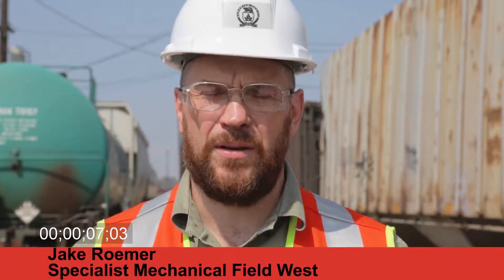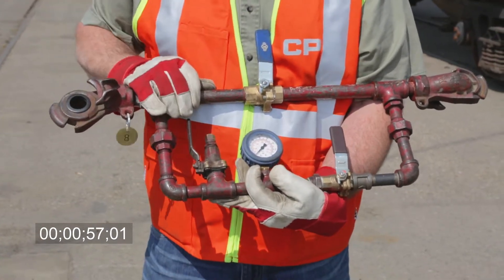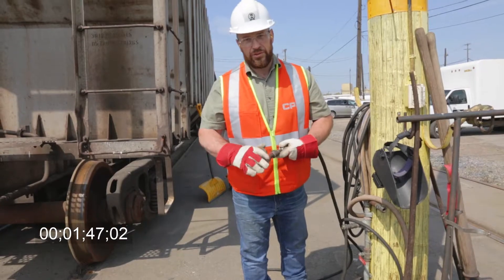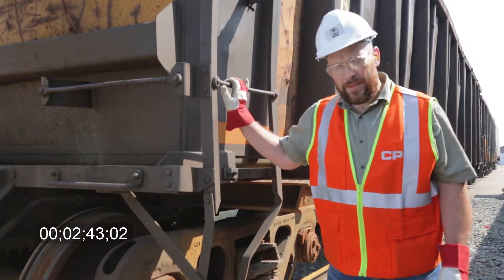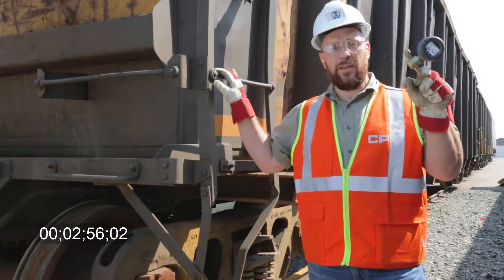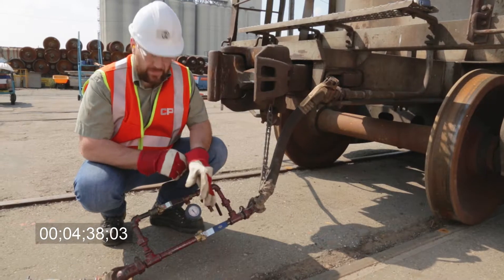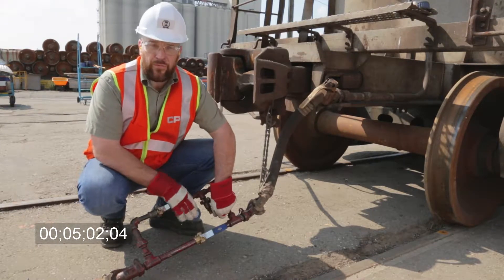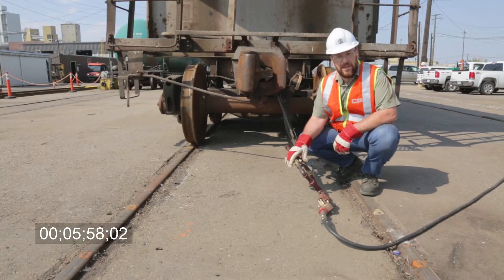Yard Test Plant Banjo 02